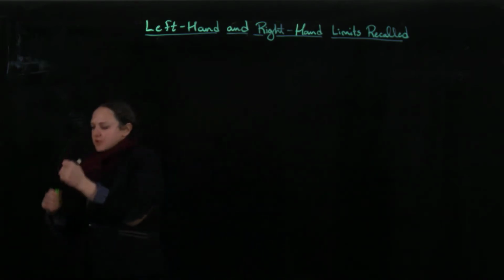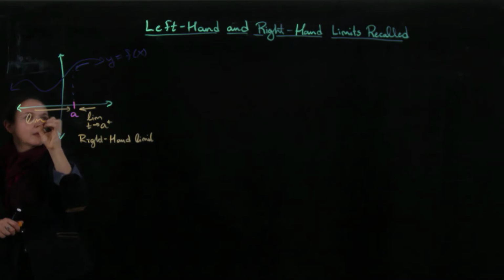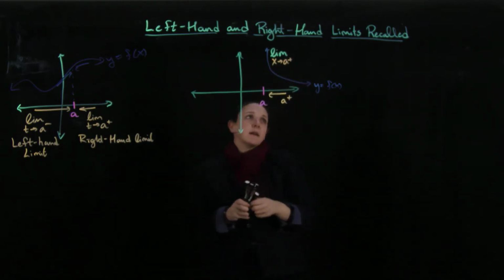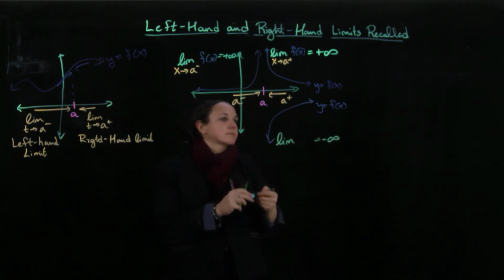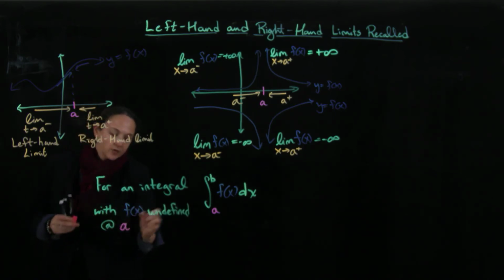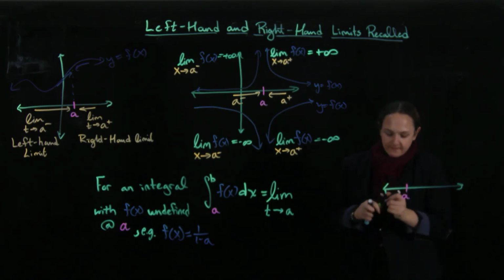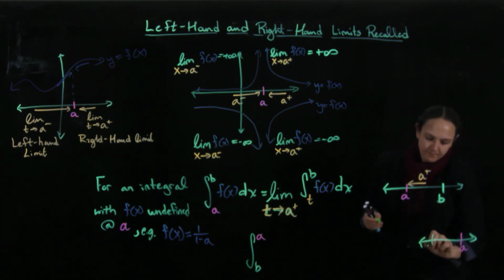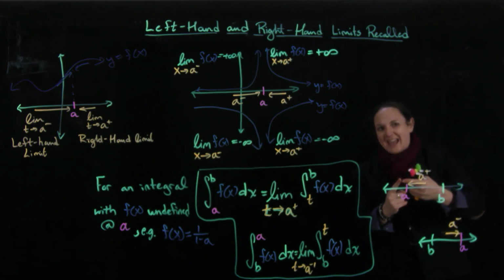Left-Hand Limits, Right-Hand Limits, & Improper Integrals